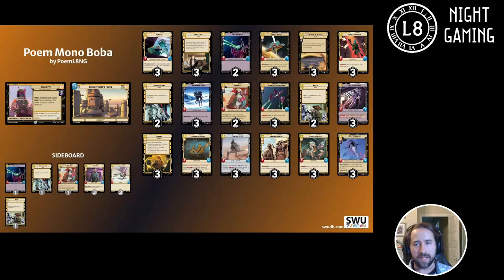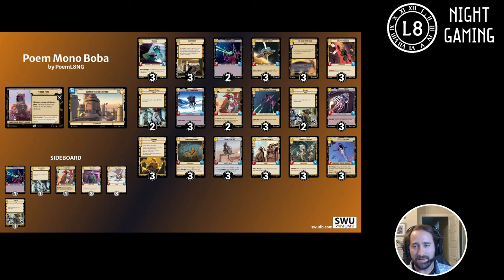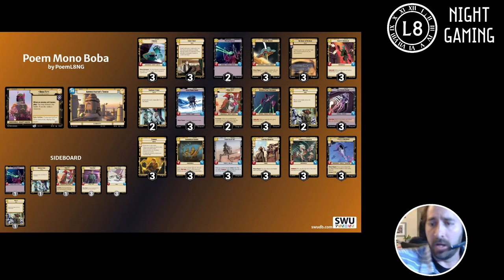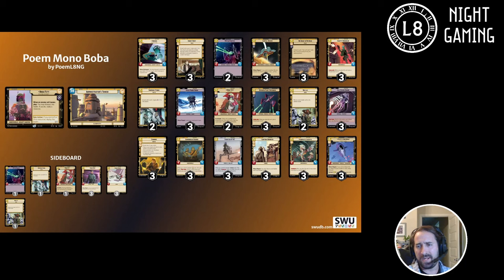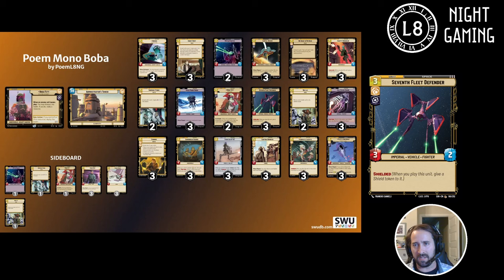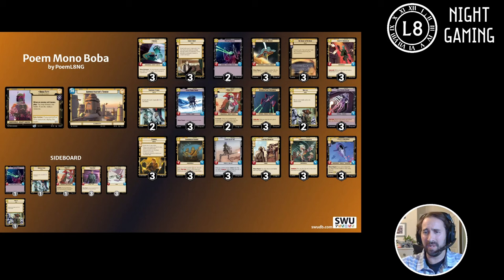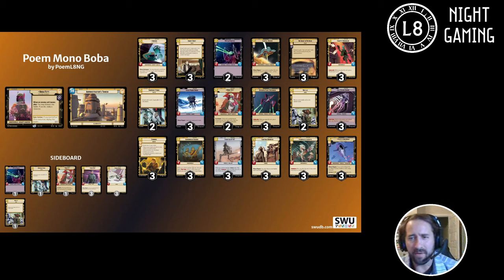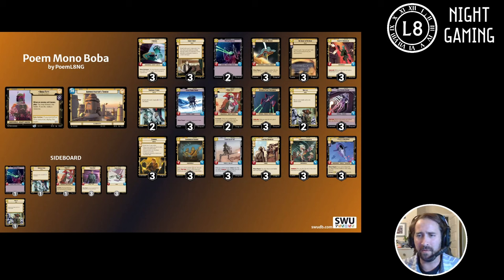Top 6 Deck in Star Wars Unlimited. Everything you need to know about Mono Boba.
This video is part of our series called 'Top 6 Decks in Star Wars Unlimited'. Throughout this series we will be discussing the best decks in the Spark of Rebellion meta. You'll learn how to build and pilot the deck and how best to counter it.